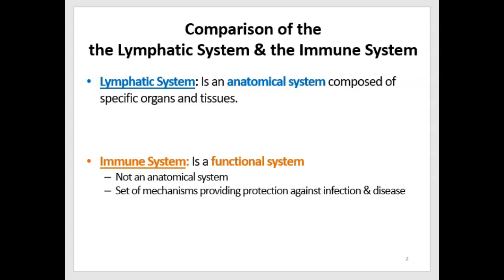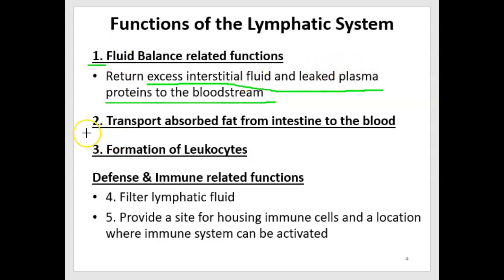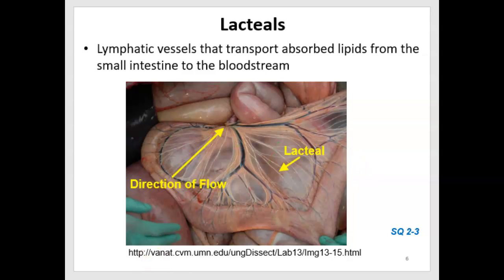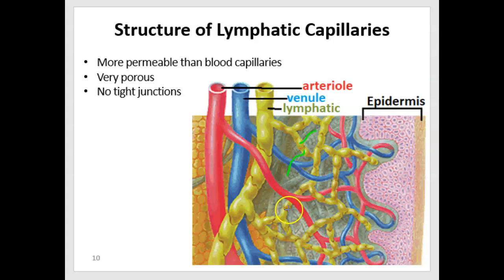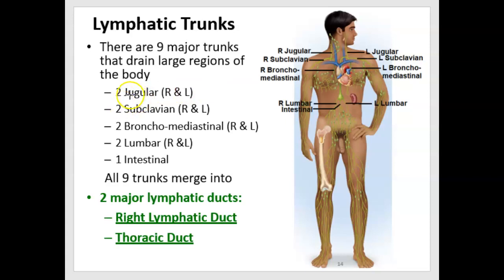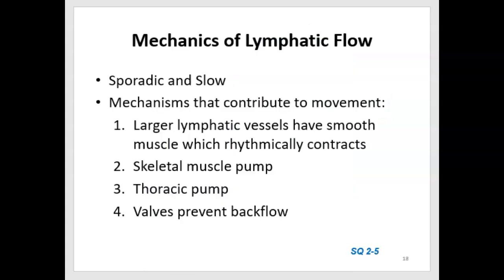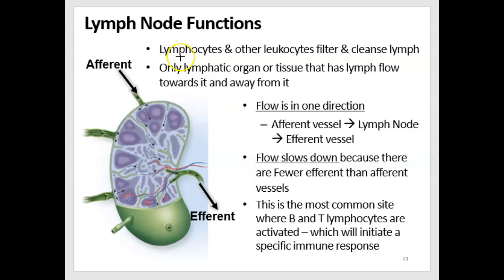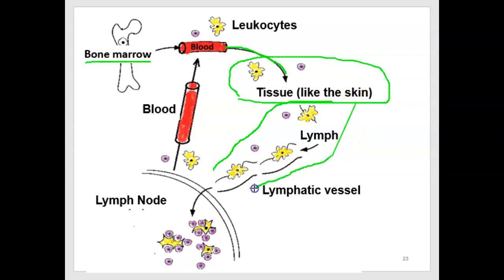Lymphatic System-Structure & Function. 34 min